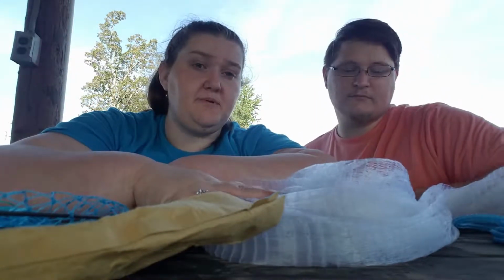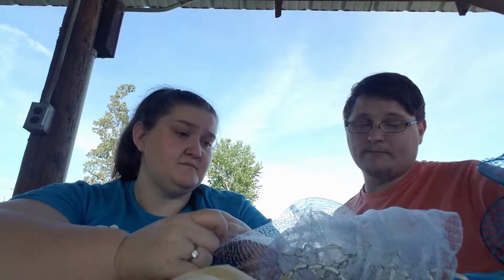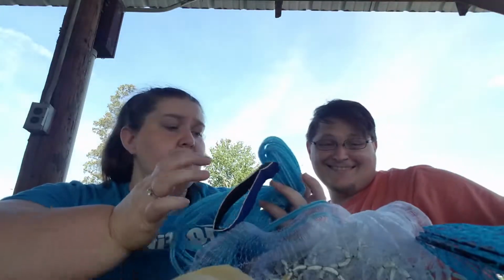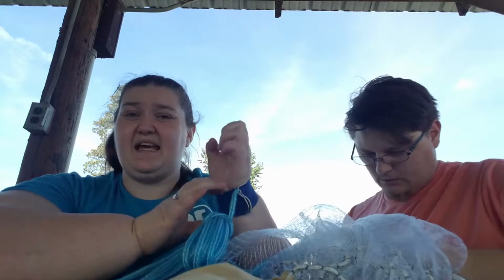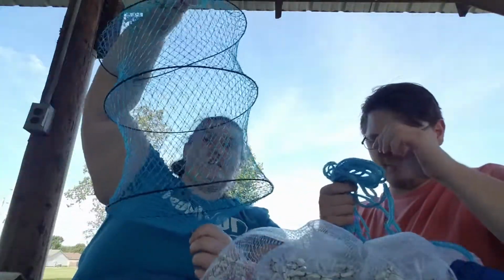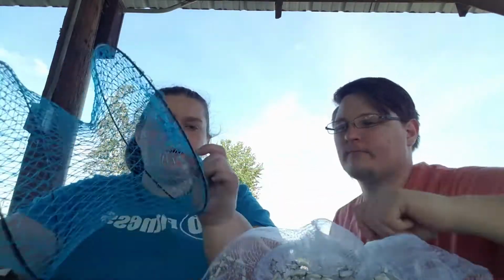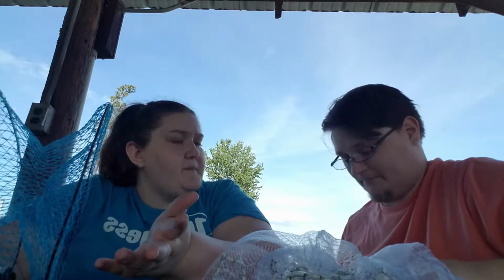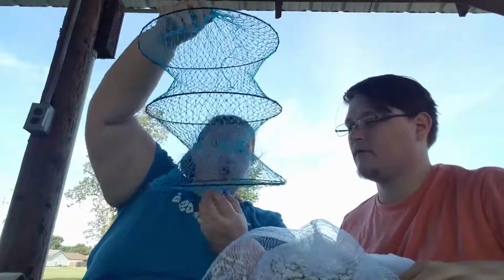UGM Fish Casting Net & Folding Bait Fish Trap Review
In this video we're reviewing a Fish Casting Net.

UGM Fish Casting Net on Amazon

This particular one was sent to us for reviewing purposes.